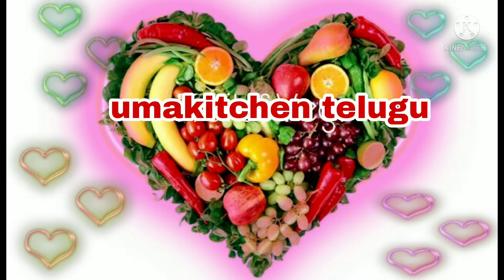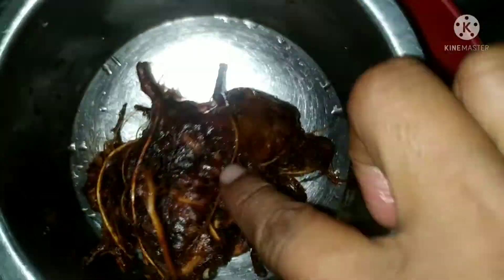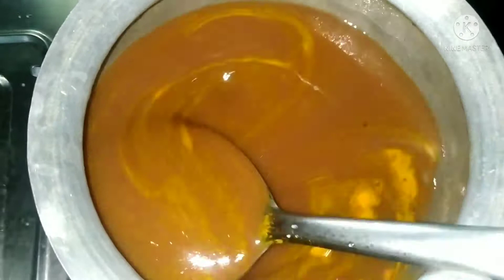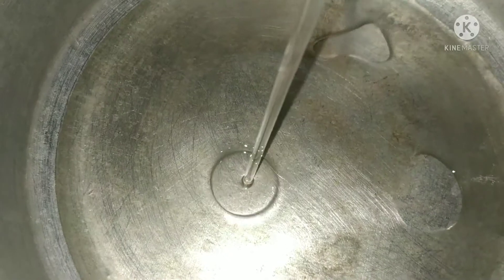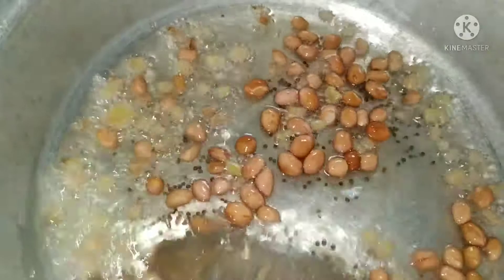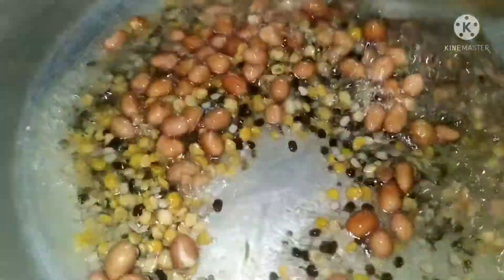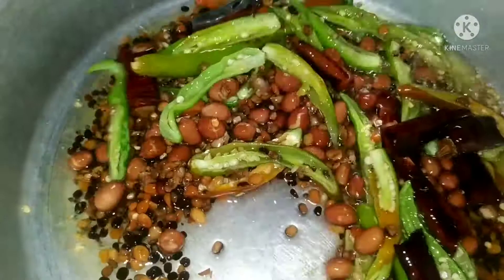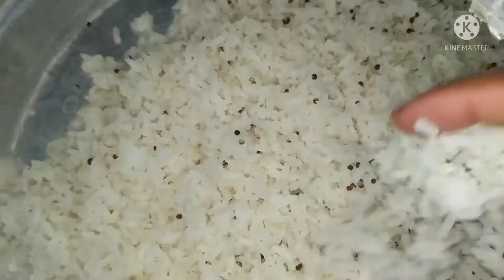నా స్టైల్ లో చింతపండు పులిహోర తయారీవిధానము/How To Make Tamarind Rice In Telugu/Chinthapandu Pulihora